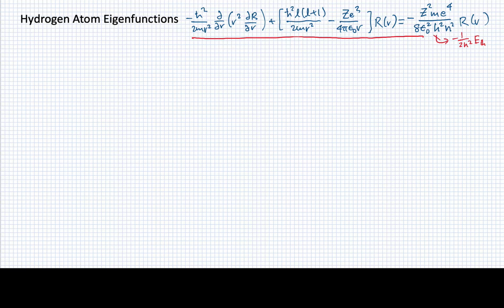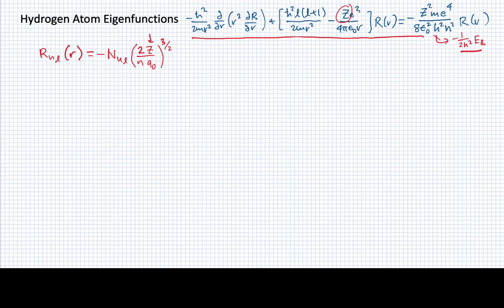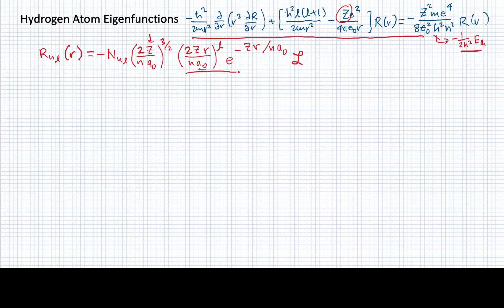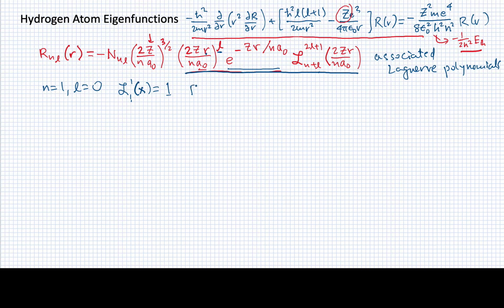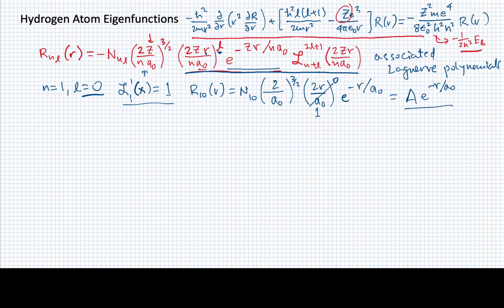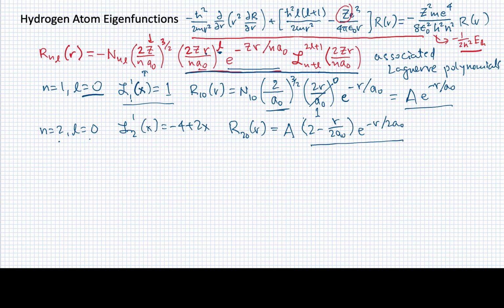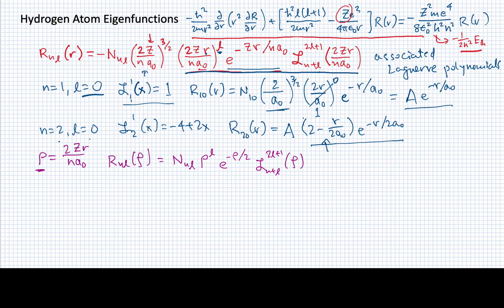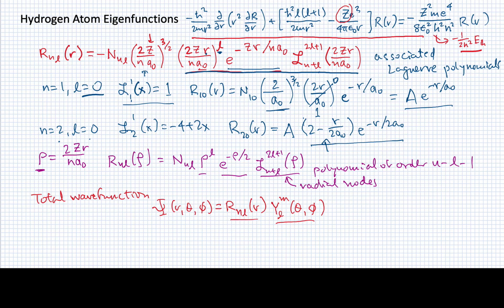Lesson 3C 4 Hydrogen Atom Eigenfunctions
The radial portion of the hydrogen atom wavefunctions are presented and discussed, then combined with the spherical harmonics to obtain the full solutions for the hydrogen atom.